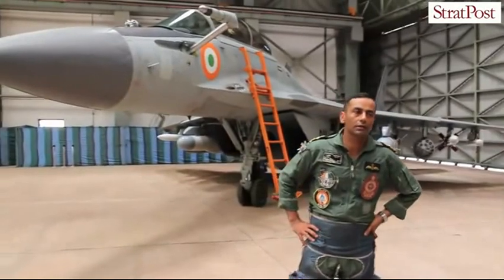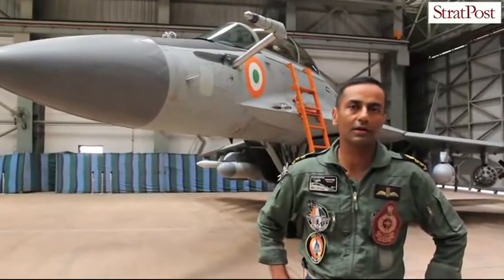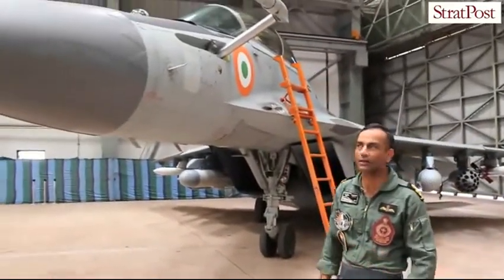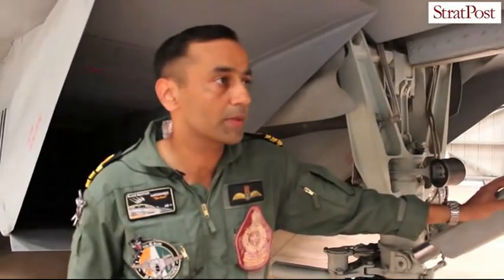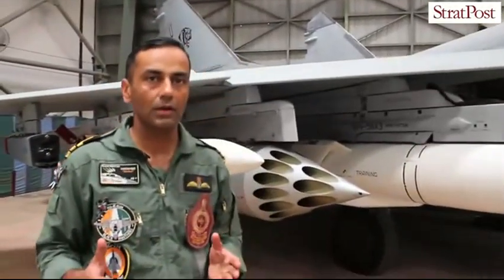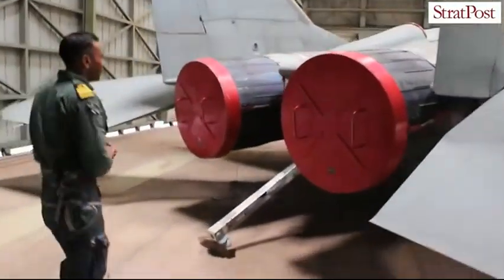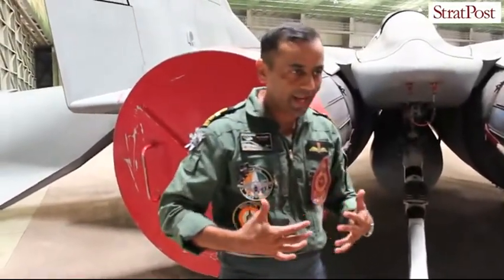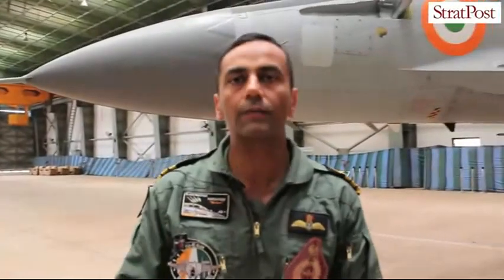StratPost | Walkaround the Indian Navy MIG 29K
Commander KHV Singh of the Indian Navy MiG-29K/KUB squadron, INAS 303 (Black Panthers) takes us around the aircraft.